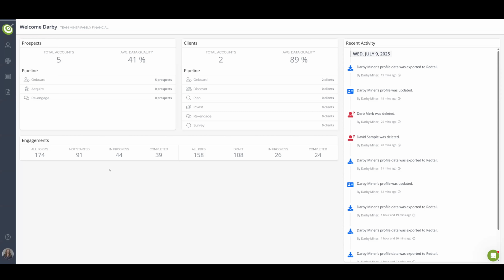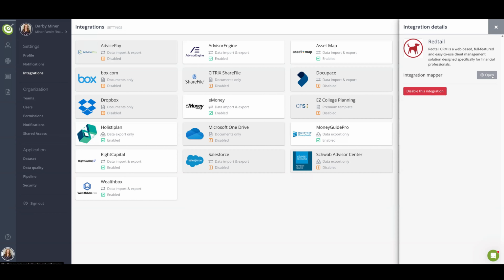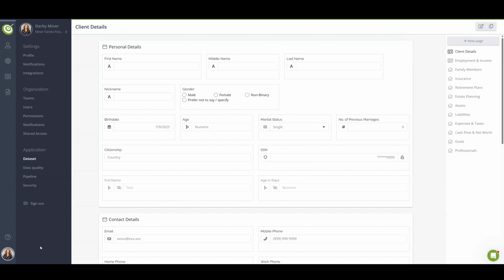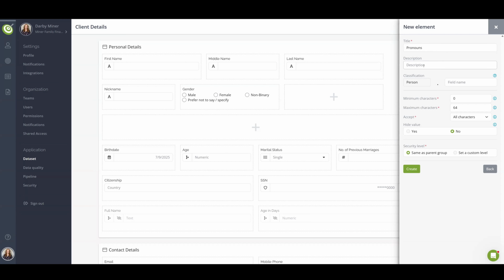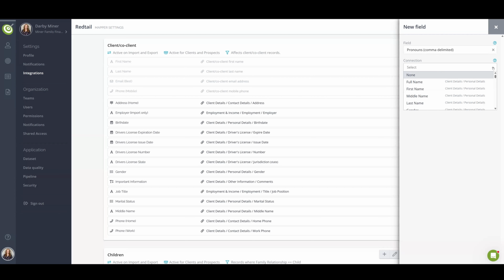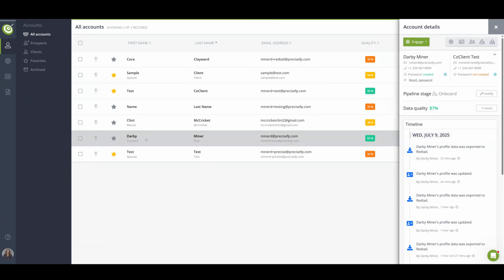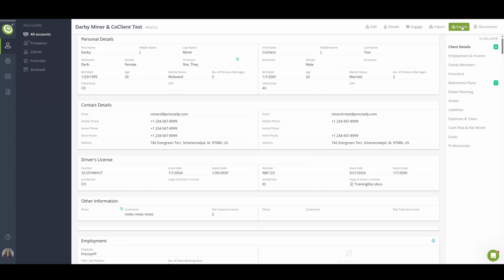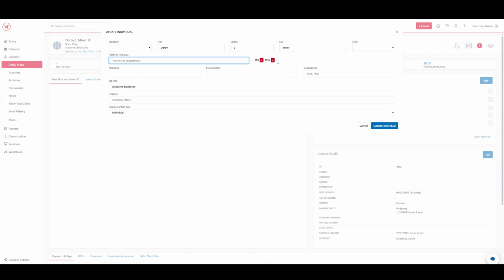Map Pronouns in PreciseFP Forms to Redtail CRM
In this quick walkthrough, we show you how to add a pronouns field to your PreciseFP data-gathering forms and map that information so it exports cleanly into Redtail CRM.

This is an easy way to make your client experience more inclusive while keeping your records accurate and up to date across platforms.

✔️ Add pronouns to your PreciseFP forms
✔️ Map fields directly to Redtail
✔️ Eliminate manual data entry and rekeying

Have questions? Visit precisefp.com to learn more.